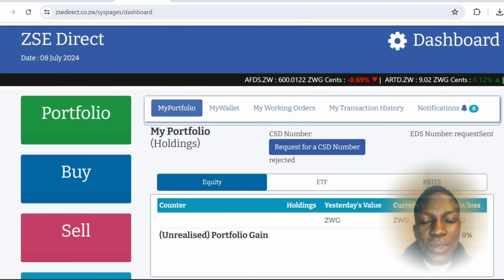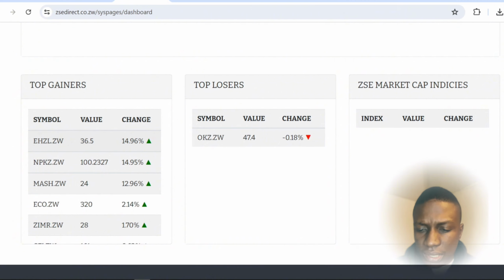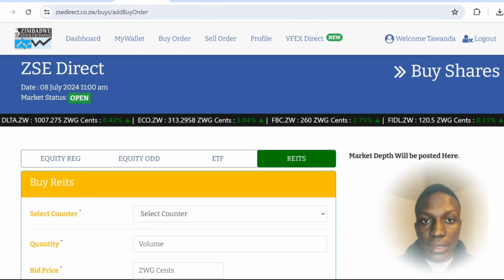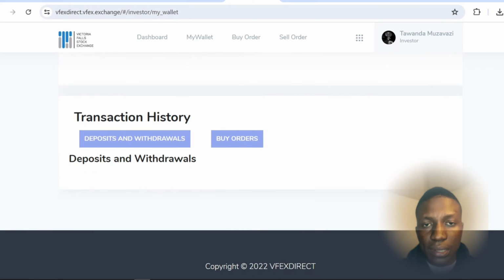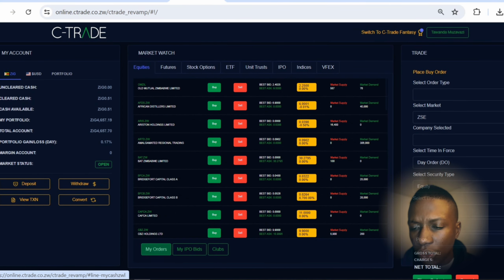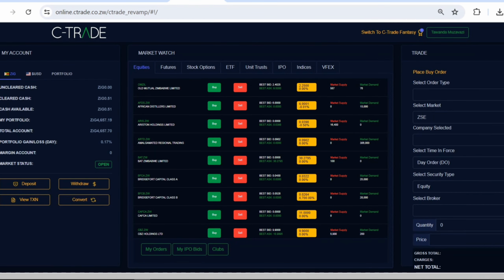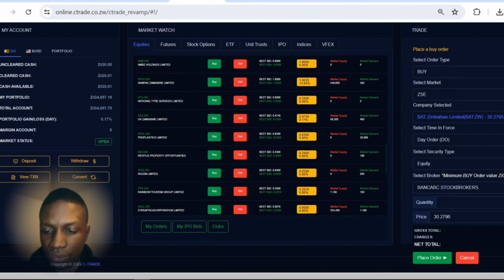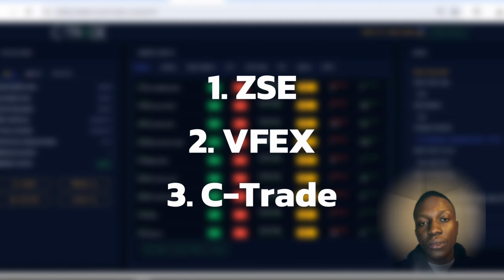ZSE & VFEX Investing: How to Buy Shares on the Zimbabwe Stock Exchange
Looking to start your investment journey in 2026? 📈 In this video, I break down exactly how to buy shares on the Zimbabwe Stock Exchange (ZSE) and the Victoria Falls Stock Exchange (VFEX) using the most reliable digital platforms available.

Whether you want to invest in local currency (ZWG) or secure your wealth in USD, I show you the step-by-step process for using ZSE Direct, VFEX Direct, and the C-Trade mobile app.

🚀 What you will learn in this video:
How to navigate the ZSE and VFEX interfaces.
The difference between Day Orders and Good 'Till Canceled (GTC) orders.
How to fund your wallet using EcoCash, Visa, or Bank Transfers.
A live simulation of buying your first share (Understanding minimums).

0:00 Introduction to Buying Shares in Zimbabwe
0:04 How to use ZSE Direct (Local Currency/ZiG)
1:06 Tracking Top Gainers & Market Snapshots
1:44 Step-by-Step: Placing a Buy Order on ZSE
2:35 VFEX Direct: How to Buy USD Shares
3:12 Funding your wallet and Bank Withdrawals
4:02 C-Trade Guide: The All-in-One Investment App
4:58 Payment Methods: EcoCash, Visa, and PayNow
5:47 How to convert currency at Interbank Rates
5:54 Order Types: Day Orders vs. Good 'Till Canceled (GTC)
6:38 Simulation: Buying your first share (Minimums & Quantities)
7:42 Final Verdict: Which platform is best for you?

🎙️ COMMUNITY Q&A: I am now using Audio Replies! If you have a specific question about a broker, a stock, or a technical issue with the apps, drop a comment below and I will reply with a voice note to help you out!

This video does not represent financial advice, and I am not a financial advisor. When investing, your capital is at risk. Investments can rise and fall and you may get back less than you invested. Past performance is no guarantee of future results.